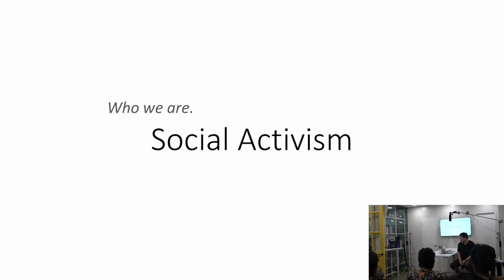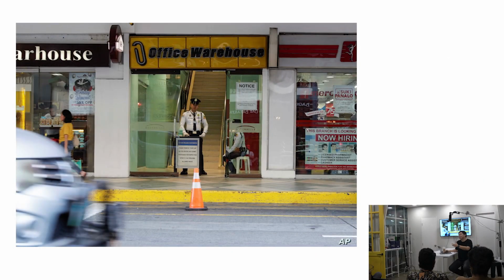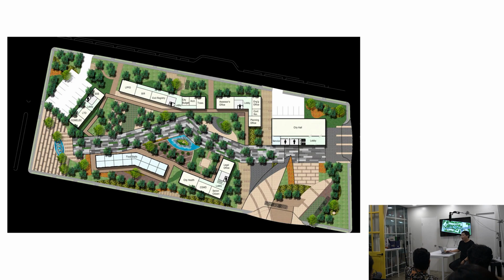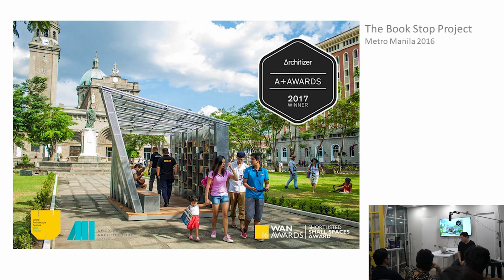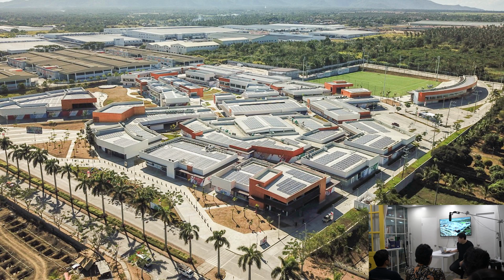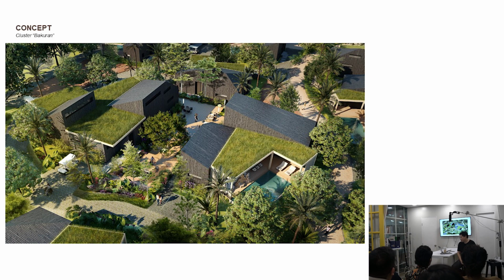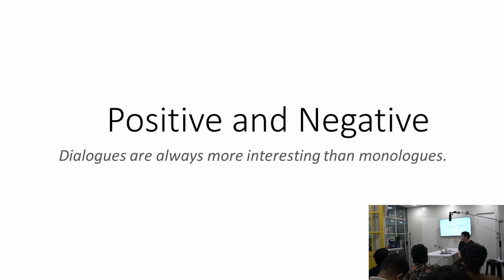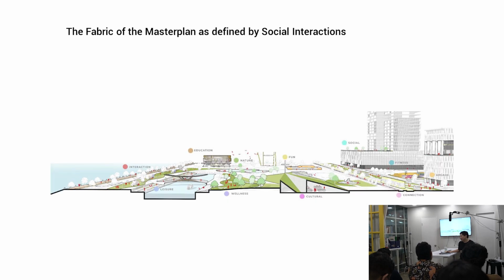WTA Sessions - Episode 1